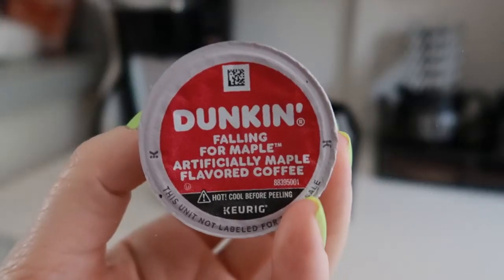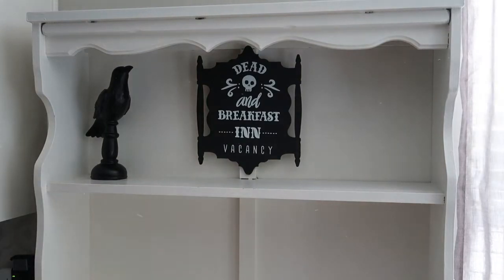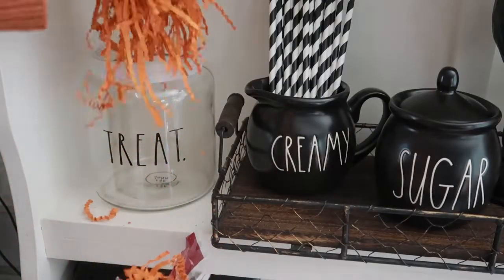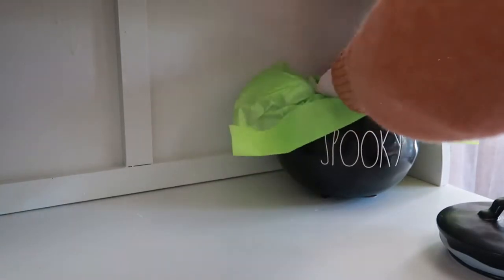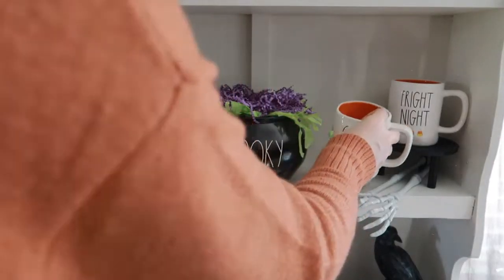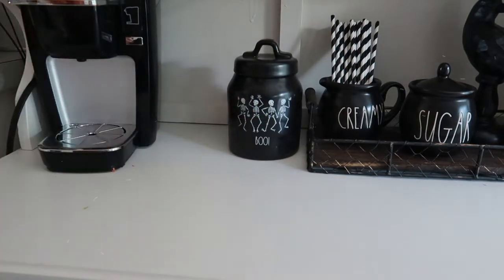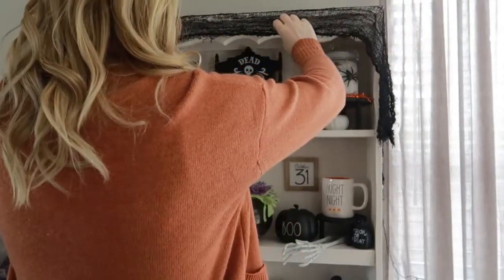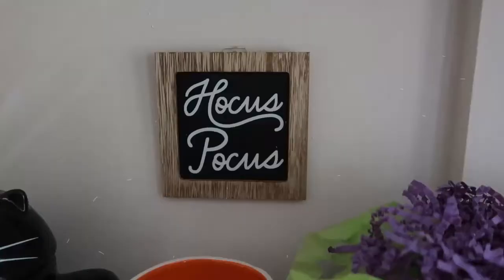Halloween Hutch Decorate With Me | Rae Dunn Halloween 2021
Hey everyone! I hope you enjoy this video of me decorating my little hutch for Halloween. Most of my décor is from last year so I tried to add more spooky colors and create a different look this year.

-Sharon